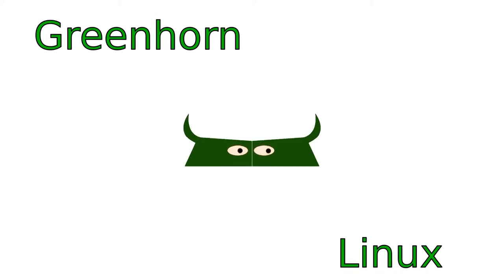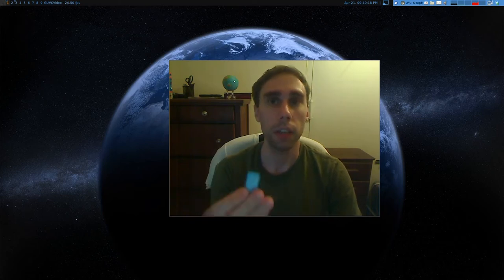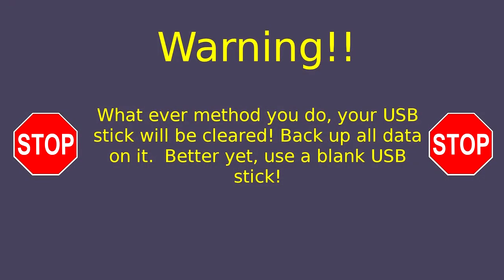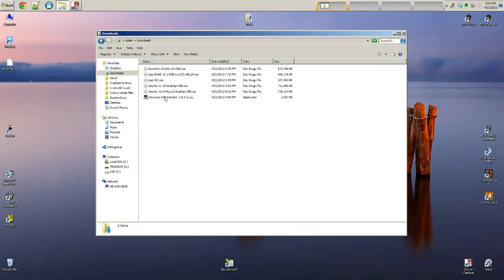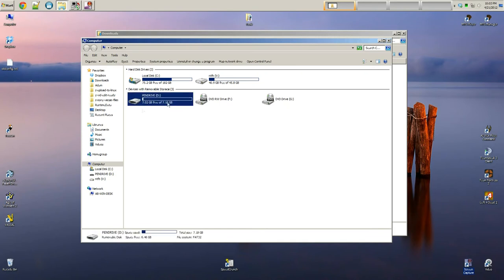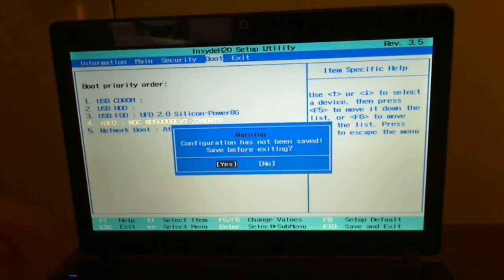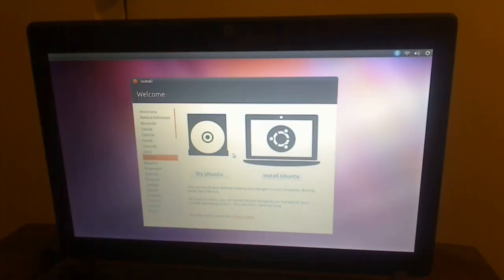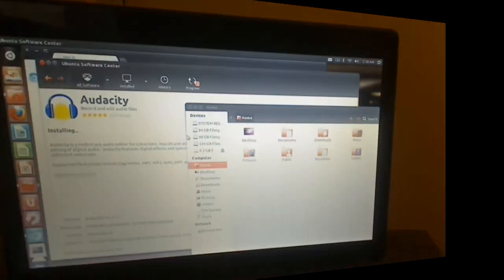08_Install Linux to a usb Thumb Drive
This shows you two methods on how to get Linux on a USB thumb drive. The first method did fail, so your mileage may vary...